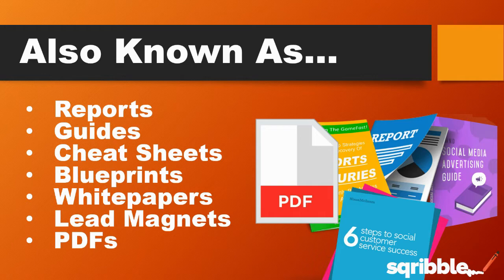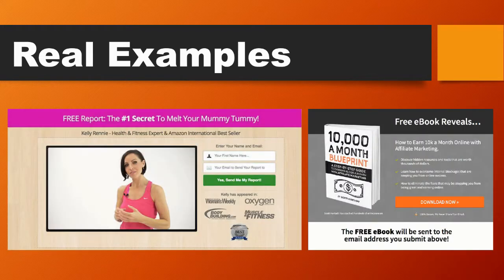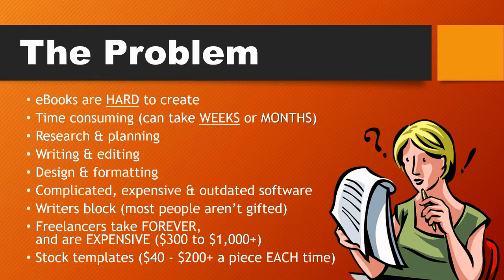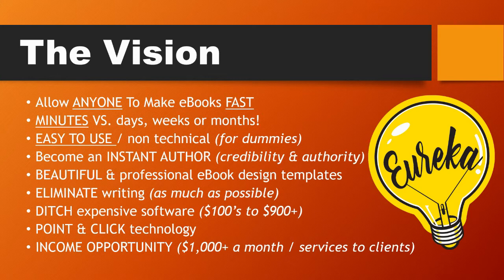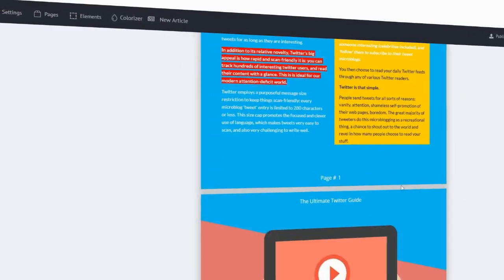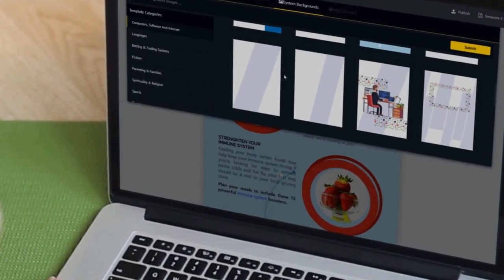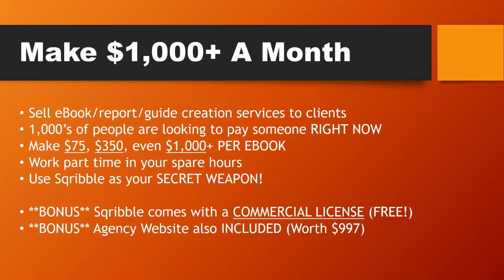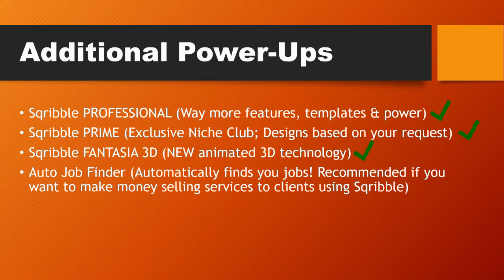Sqribble Review: ⚡Create an eBook within 60 seconds 👆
The ULTIMATE eBook Creator (WOW)
Have you ever tried to create an eBook and pulled your hair out?
Ever wondered how the gurus do it?
Here’s the typical process:
1. Go to your favorite freelance site
2. Post a job to get someone to write and design your eBook (takes an hour)
3. Wait 2-3 days for applications to come in
4. Go through applications, portfolios, and feedback
5. Spend more time talking to potential candidates
6. Shortlist entries and then hire someone (1 week later)
6. Fund milestones and wait for the first draft
7. Ask for changes because they missed something
8. Wait another 3 days for them to come back to you after the weekend
9. Get something “close” to what you expected but it’ll have to do (sigh)
10. Pay them anywhere from 300 to 600 bucks for it
These 10 steps are a pain in the butt, but a necessary evil.
👉 HOWEVER, … There’s now a NEW way!
Step 2: Create an eBook within 60 seconds using our templates and content engine (you don’t even have to write anything) …
Step 3: Download and use right away!
That’s it… Super simple!
You’ll save time and massive fees on outsourcing costs.
Do it yourself in minutes using this new technology today…
You must see it in action for yourself…